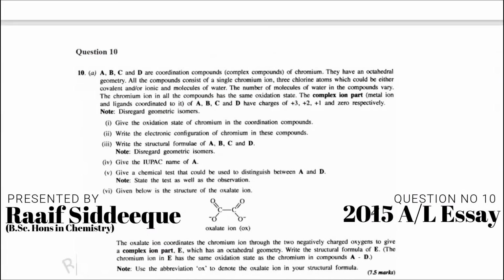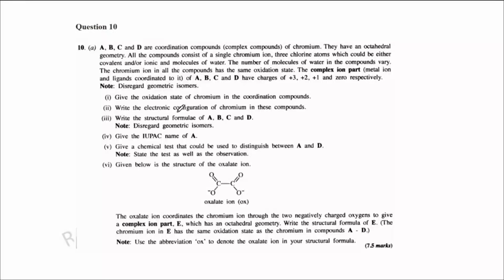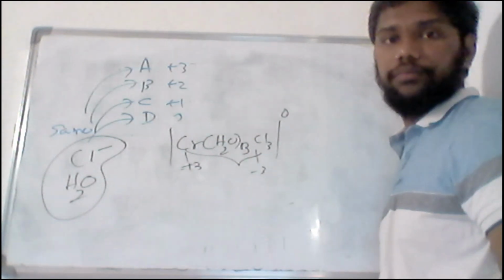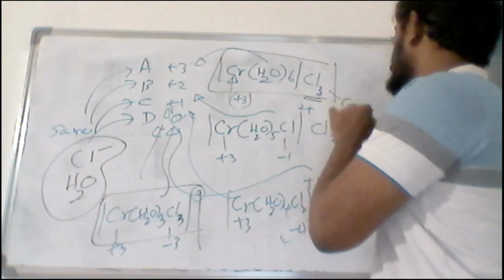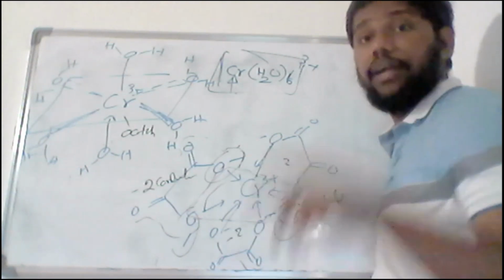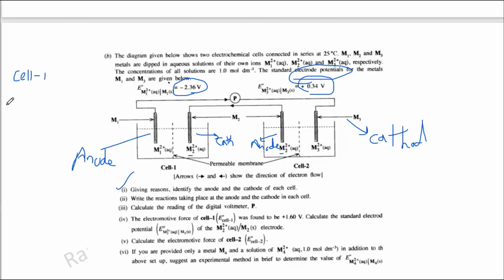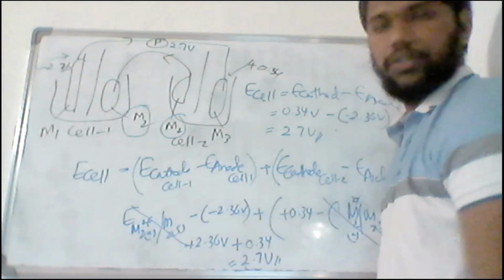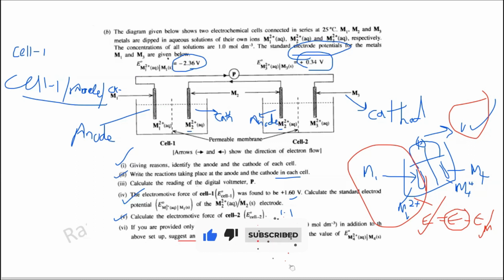2015 A/L Essay Question 10 | CHEMKELIYA | Raaif Siddeeque